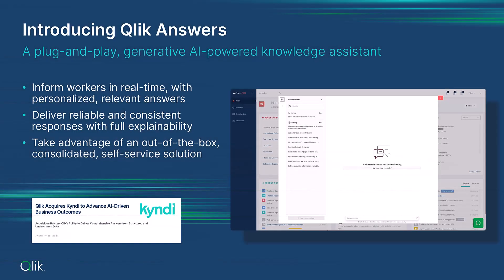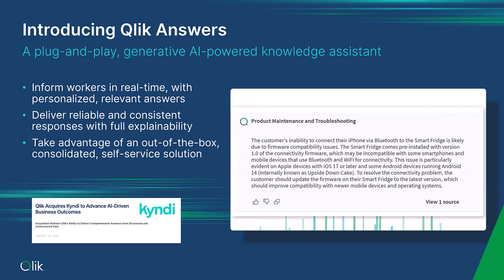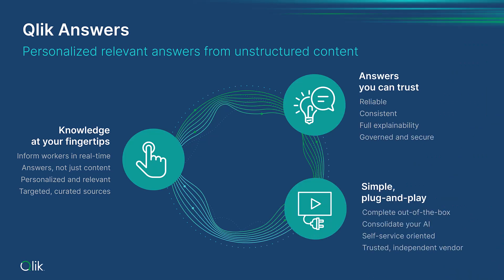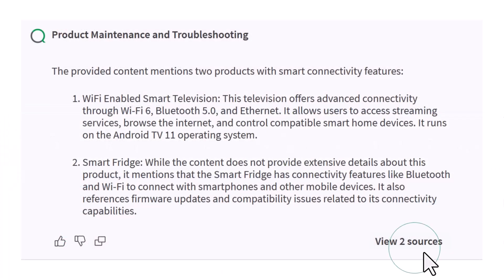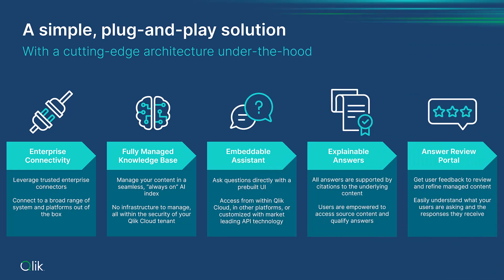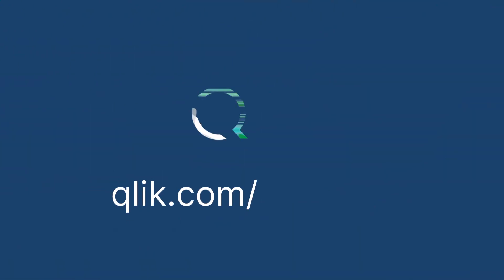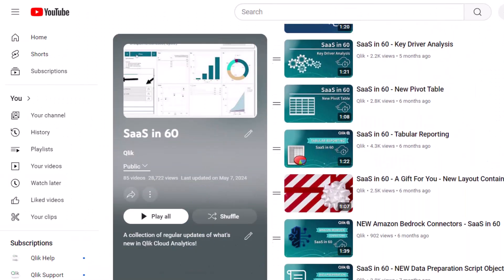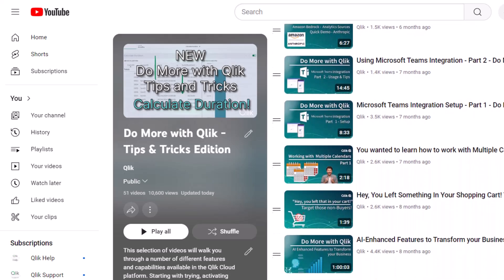Introducing Qlik Answers - SaaS in 60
Qlik Answers offers a solution with Generative AI and Retrieval-Augmented Generation (RAG) allowing you to create conversational experiences with your data that exists in unstructured forms.   Users can ask questions and receive reliable, consistent answers with links to source content, enhancing decision-making and business performance. Unlike other solutions, Qlik Answers is an out-of-the-box, self-service tool that simplifies deployment, reduces complexity, and ensures high security and compliance.